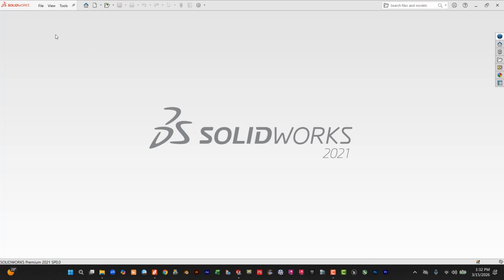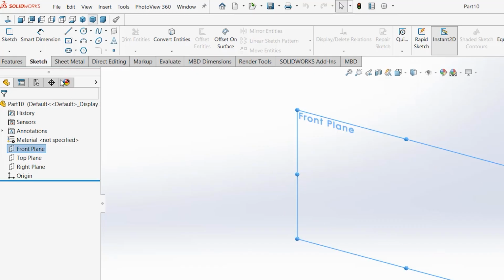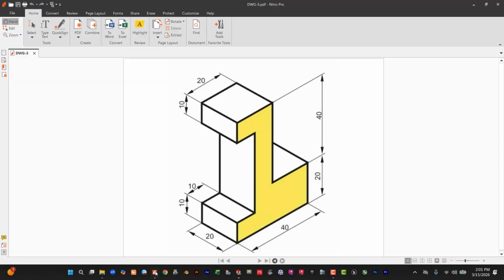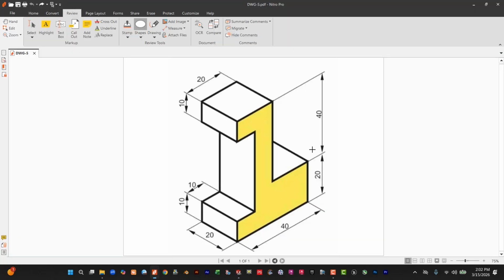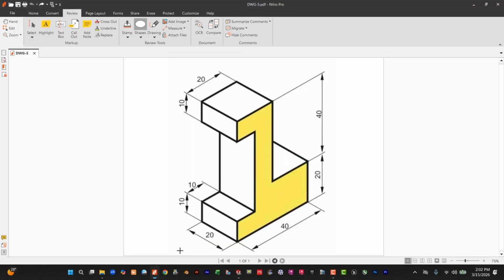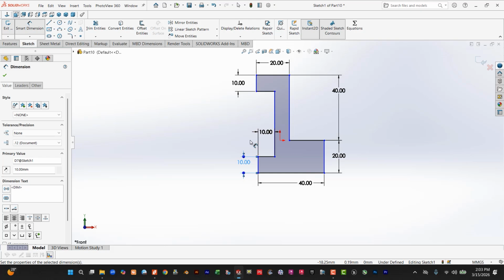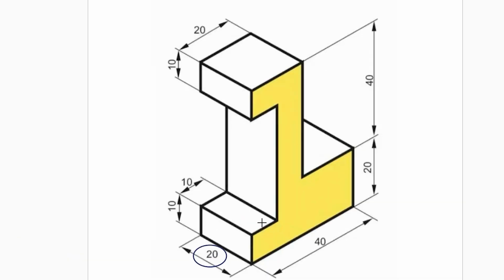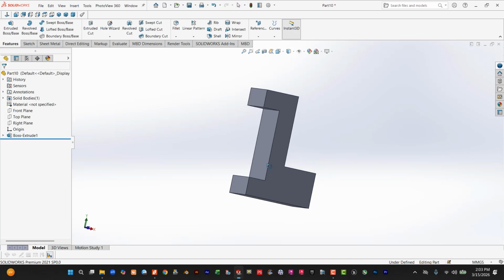Learn SolidWorks with 3D Simple Practice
Want to improve your SolidWorks skills FAST? This Practice tutorial will help you master 3D modeling step by step!

In this video, you'll learn:
✅ Complete SolidWorks modeling workflow
✅ Beginner-friendly techniques
✅ Professional CAD tips & tricks

This is part of a daily practice series designed to take you from beginner to pro in CAD design.

Software Used: SolidWorks 2026